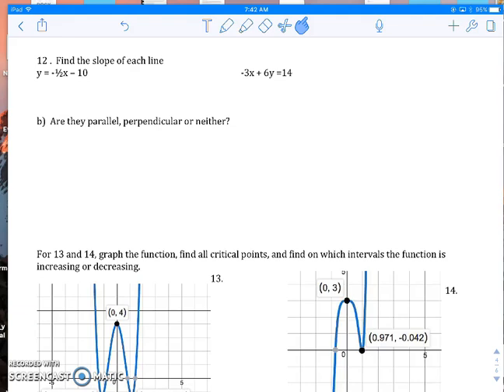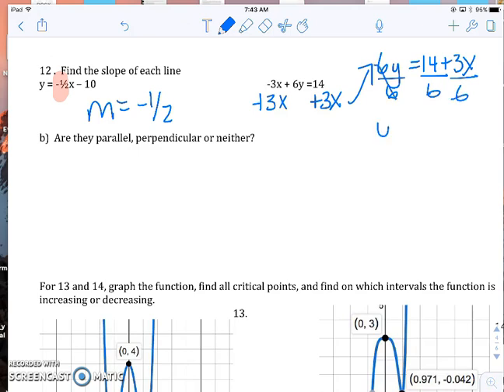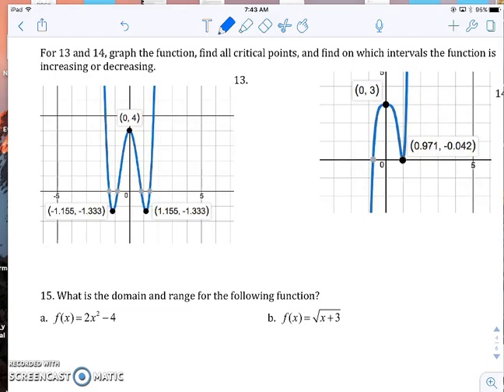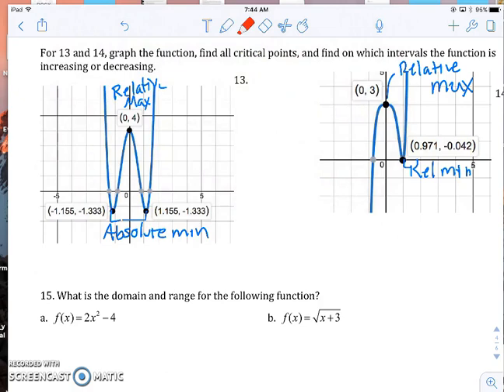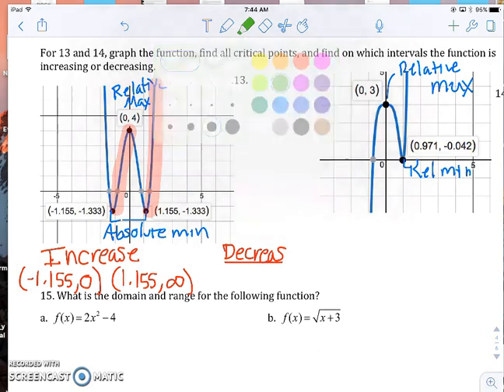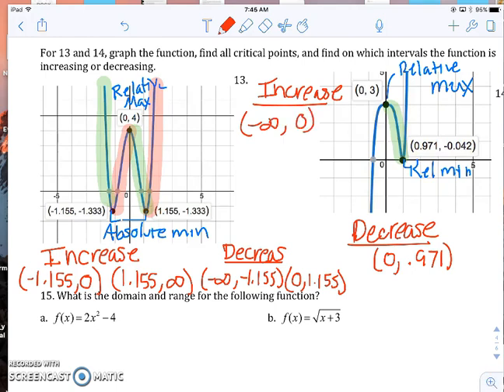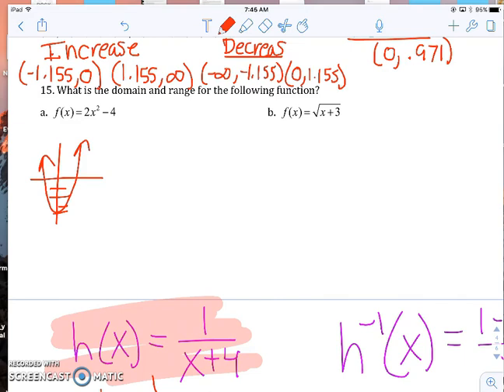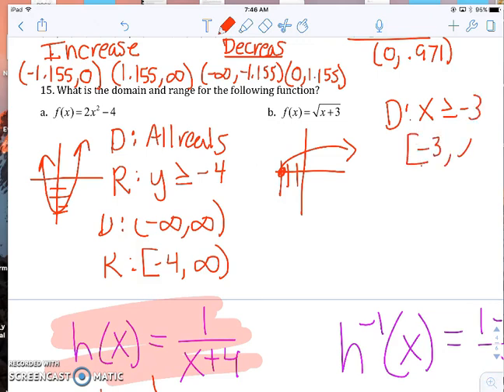Review 12 15